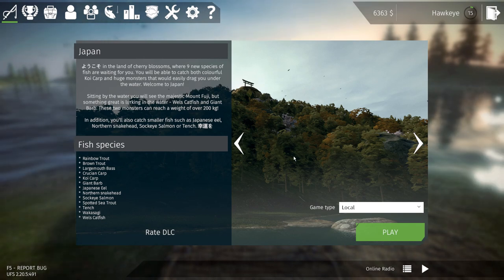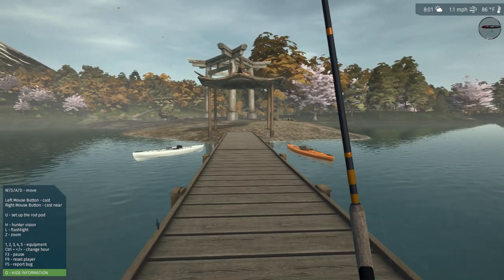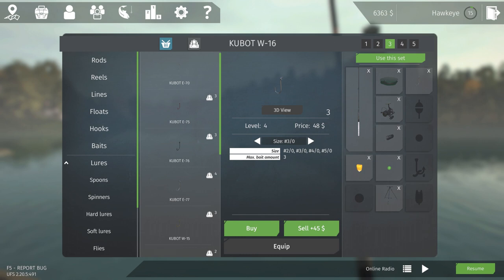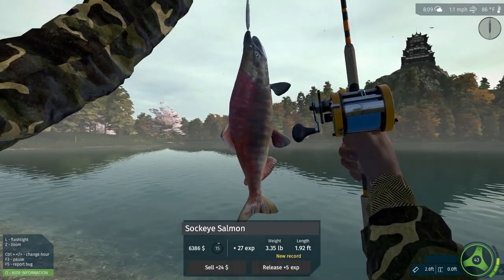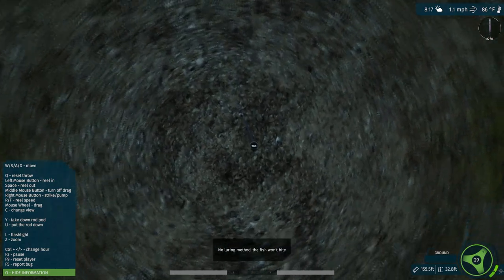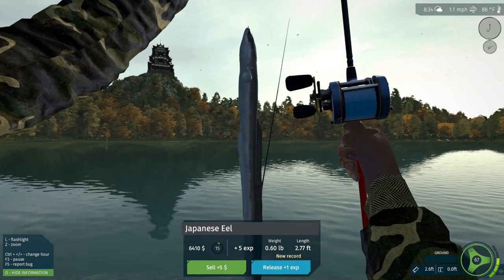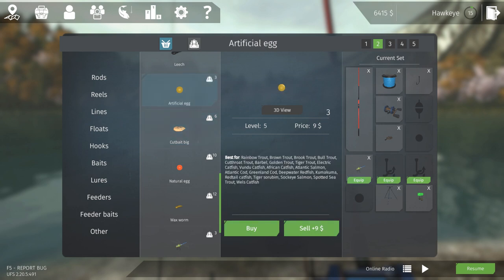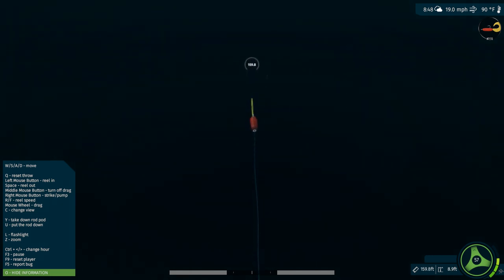Ultimate Fishing Simulator Season 2 #7 - Japan DLC: Wels Catfish, Sockeye Salmon, & More!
*** Special Thanks AGAIN, to My Good Friend, SnailRancher! ***

In this episode, we will be checking out the new Japan DLC! This new DLC adds a new lake with nine new species to the game. While checking things out, I manage to get my hands on Sockeye Salmon, a Japanese Eel, a Northern Snakehead, and multiple Wels Catfish!

FOR MORE INFORMATION ON THESE GAMES, CHECK OUT THE FOLLOWING LINKS:
7 Days to Die